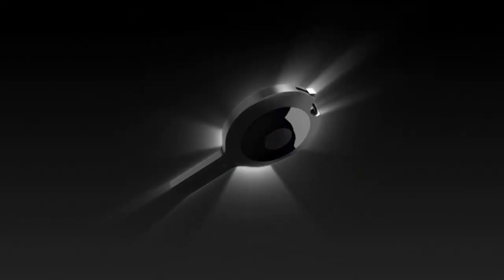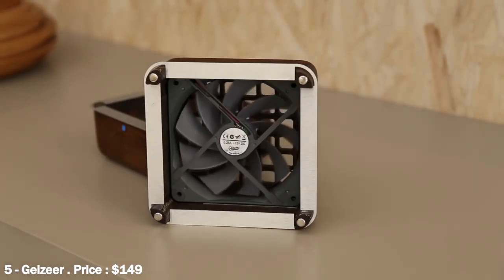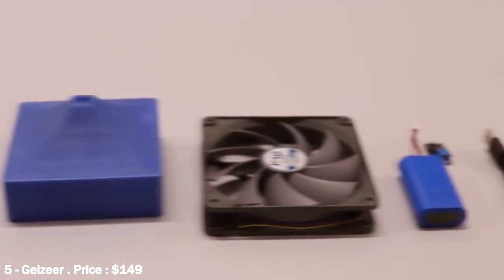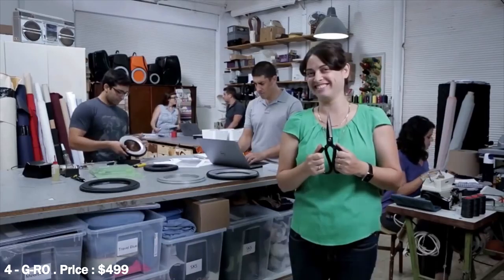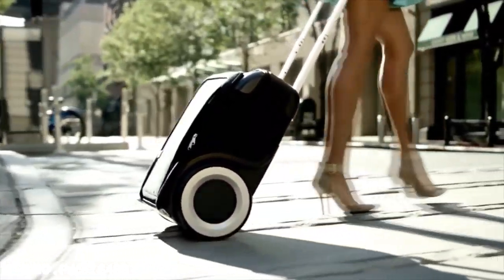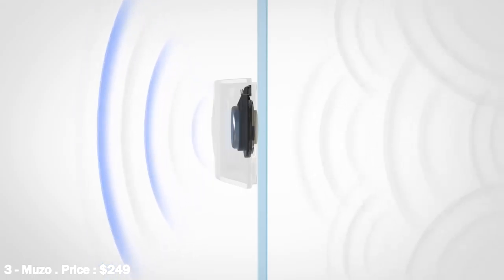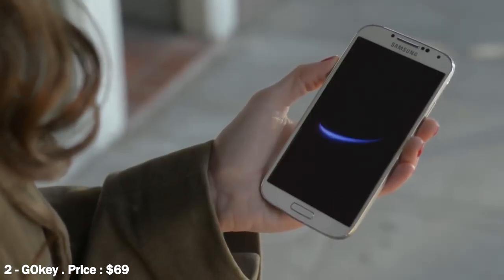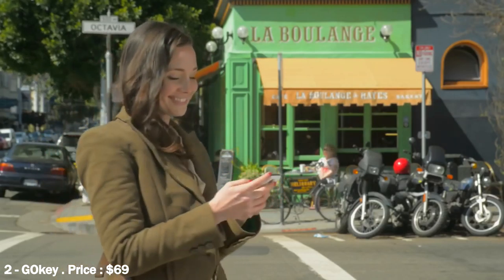5 Amazing Inventions You Won t Believe Exist 3